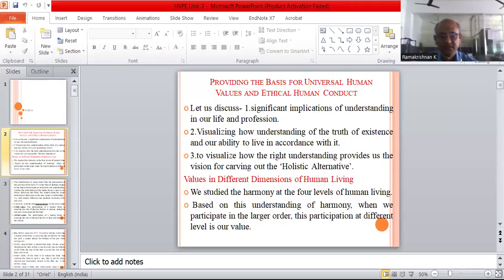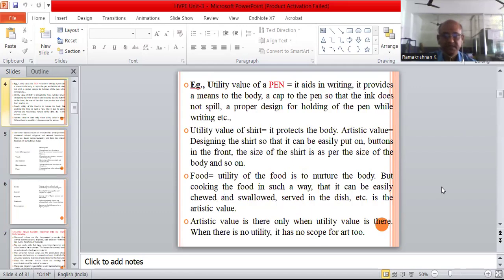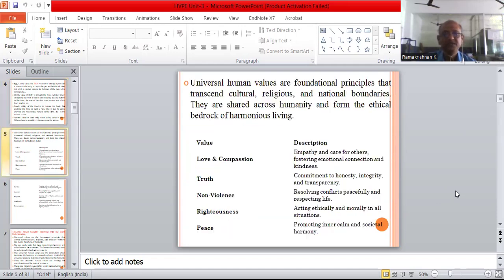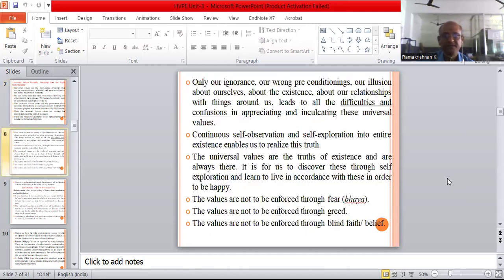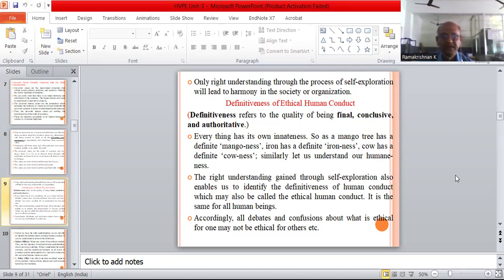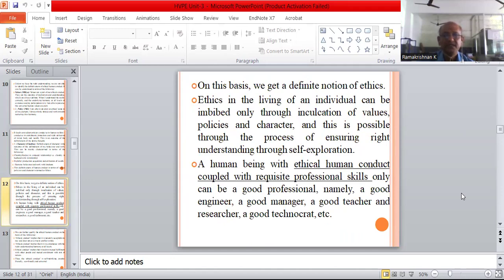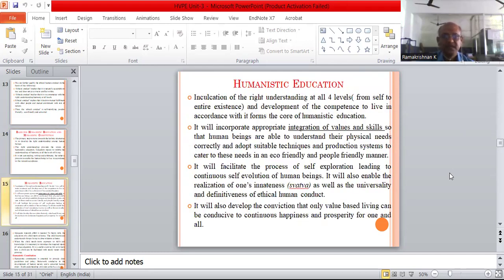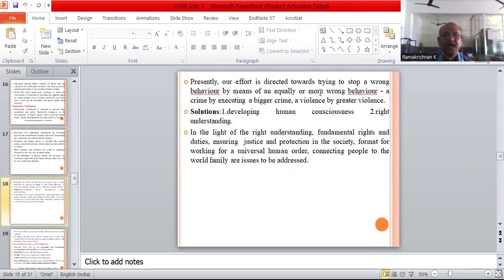HVPE Values Definitiveness | VCET Mechanical